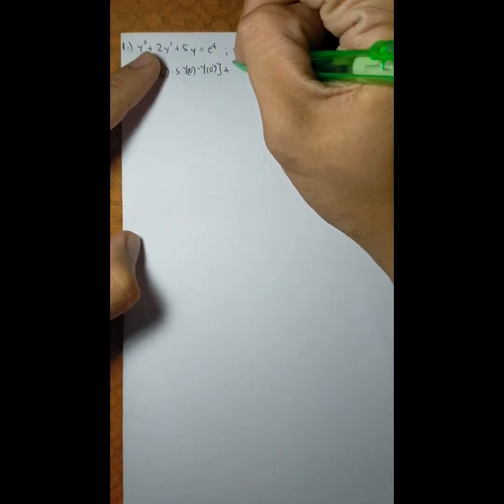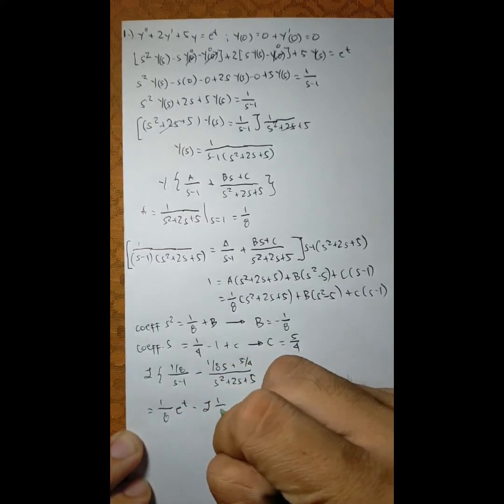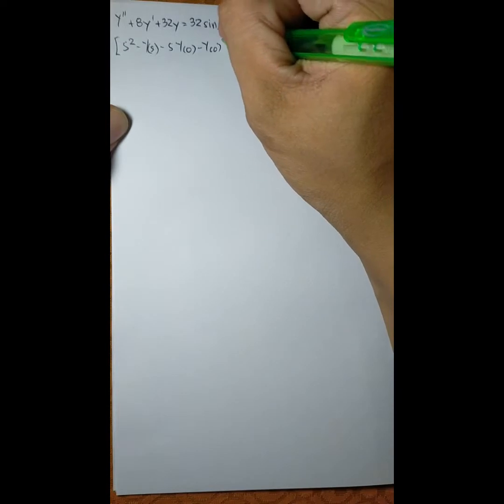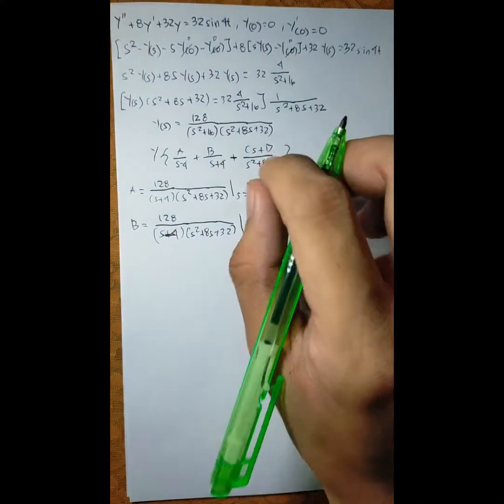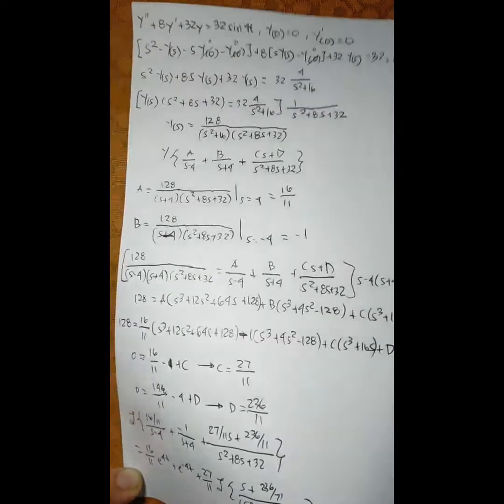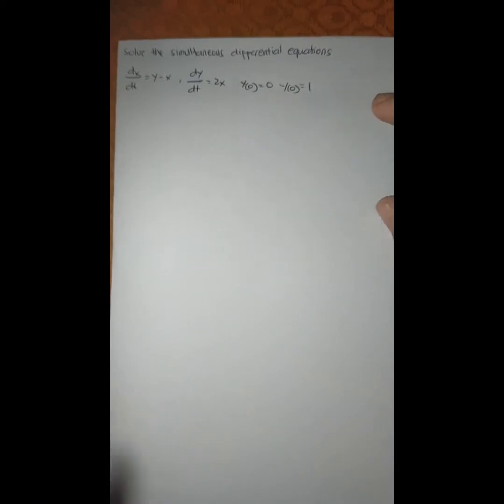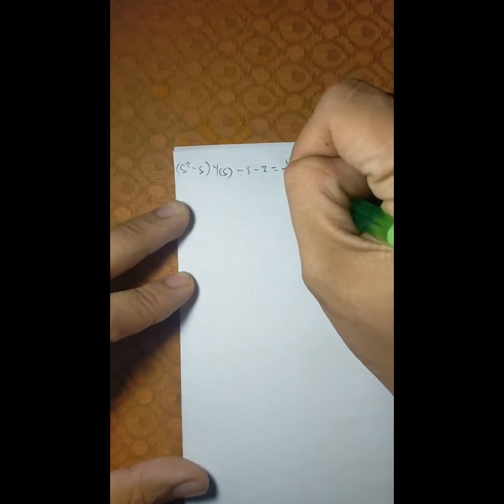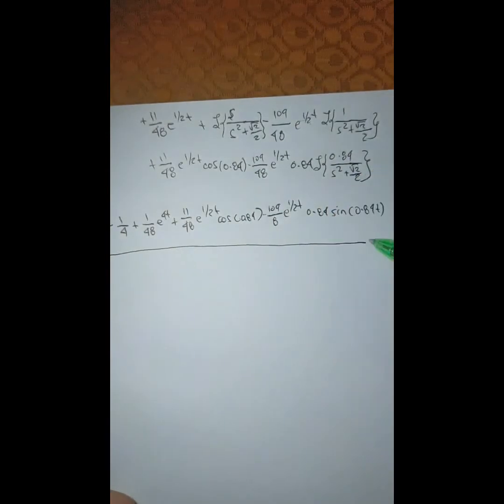CALCULATION #10 - SOLUTIONS TO DIFFERENTIAL EQUATIONS